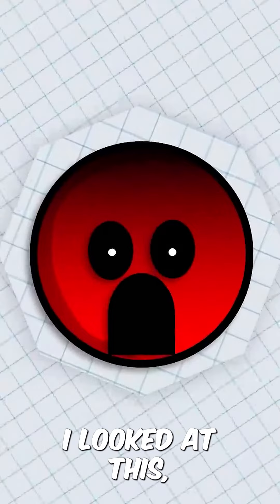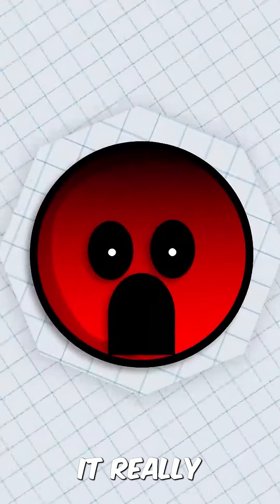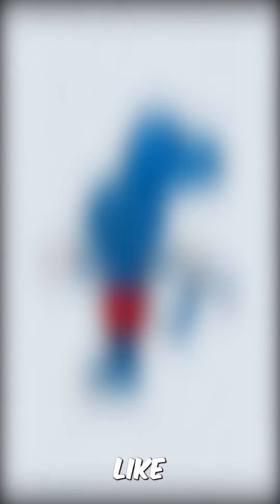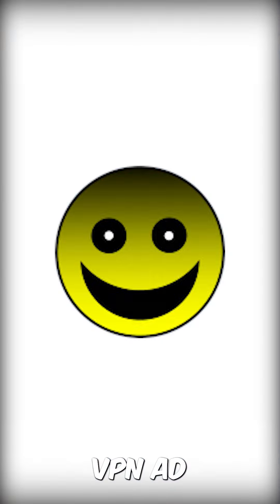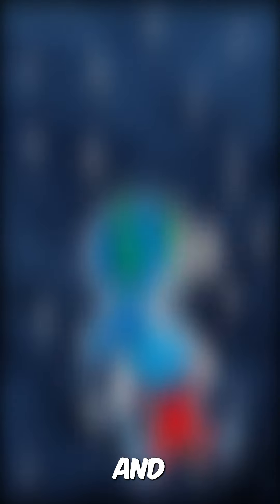Is Riggy's Teleportation Still A Thing?! | Youtube Arg Lore